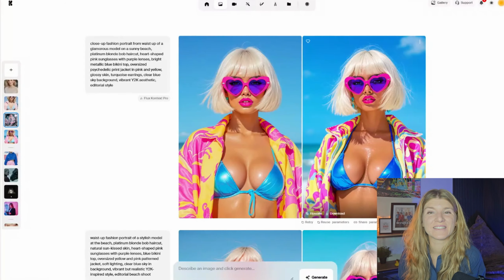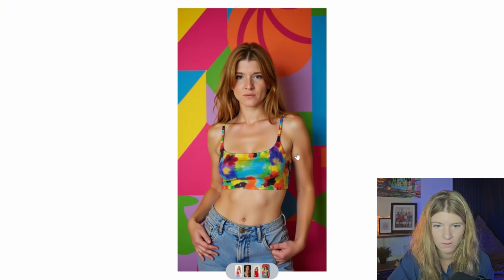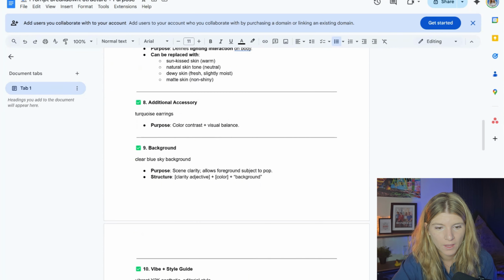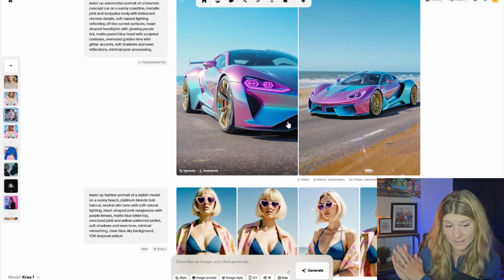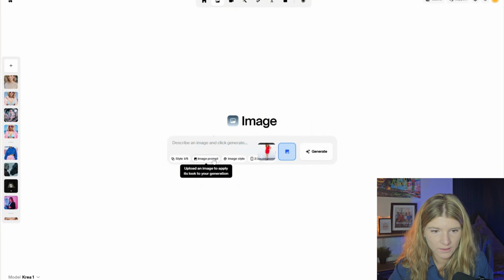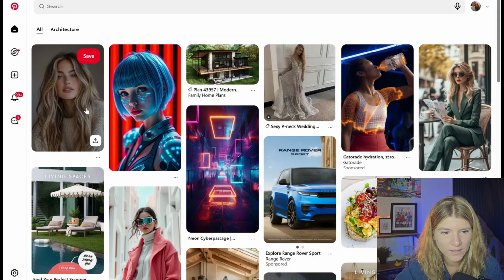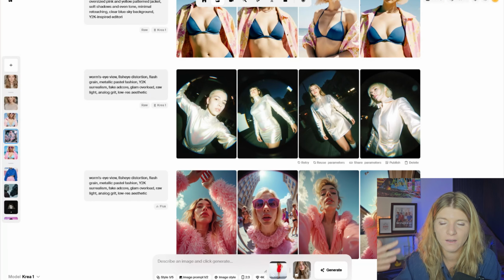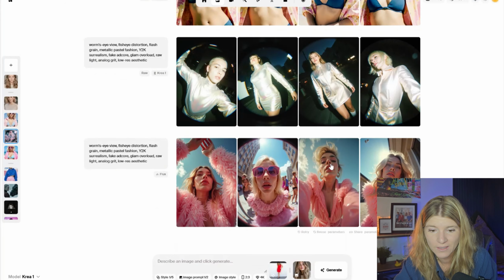Professional photos with AI for your business and brand - in under 10 minutes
• How to pick the perfect style for your niche
• Exact AI prompts for generation
• Tips on composition and color
• How to train your AI model to generate photos of you
• Pro tips for raw-mode generation, lighting & angles
• Seamless integration into your socials and website
The lesson is just 15 minutes long—and you’ll be creating pro-level shots without a studio in no time!
DM to join a community with weekly live support calls on all things AI and business automation